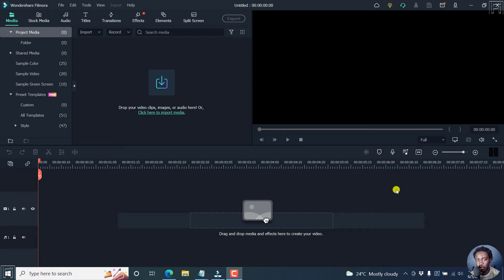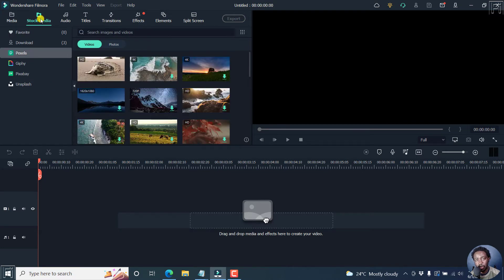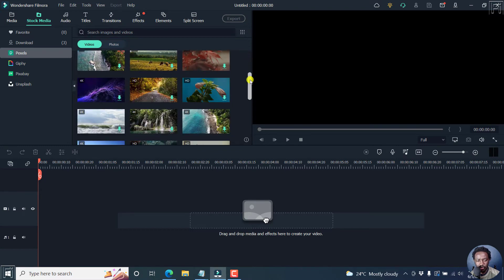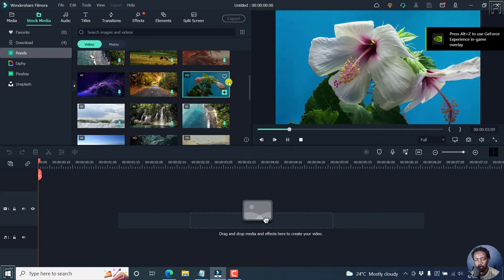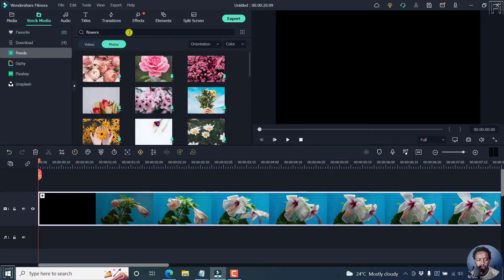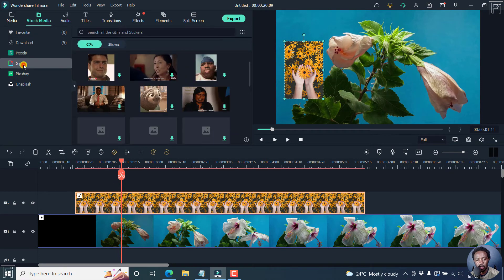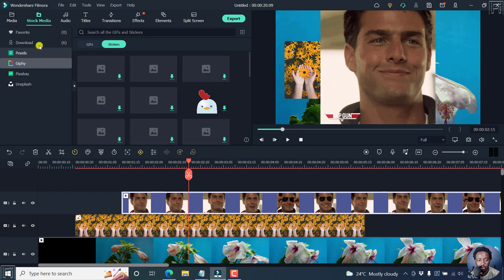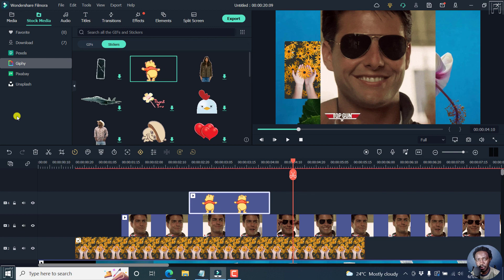How to Download and Use Free Videos, Images and GIFs in Filmora 11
In this video, I'll show you How to Download and Use Free Videos, Images and GIFs in Filmora 11.